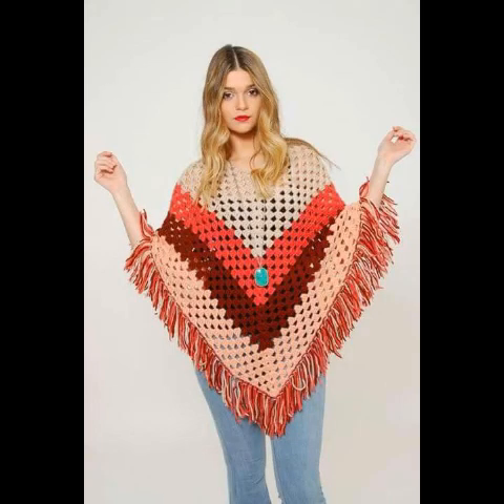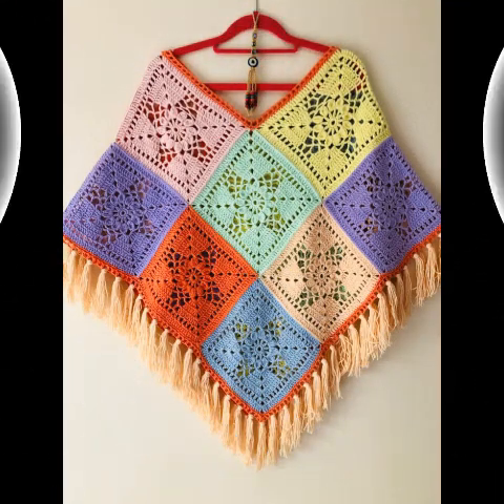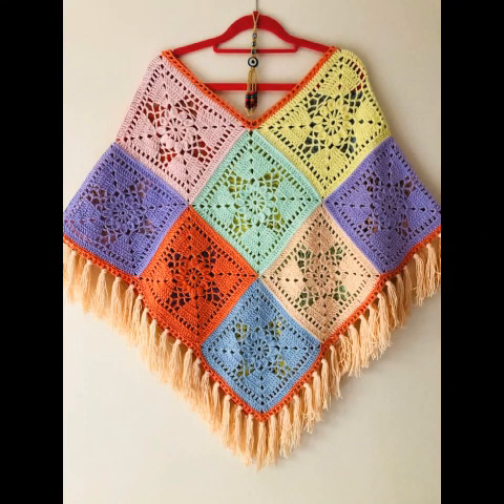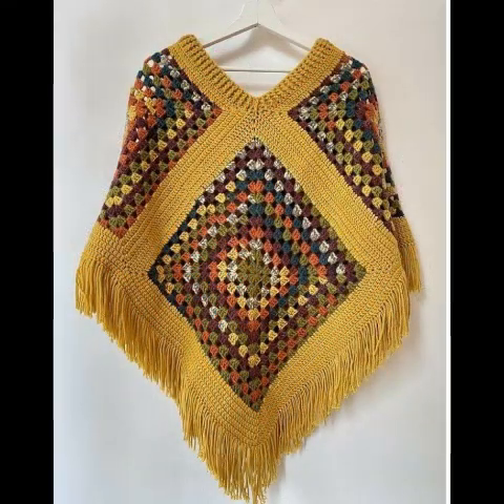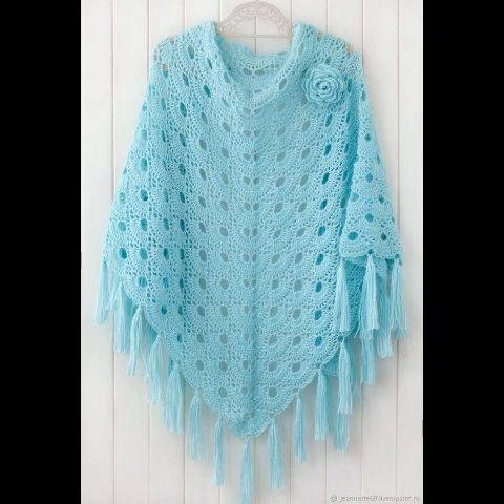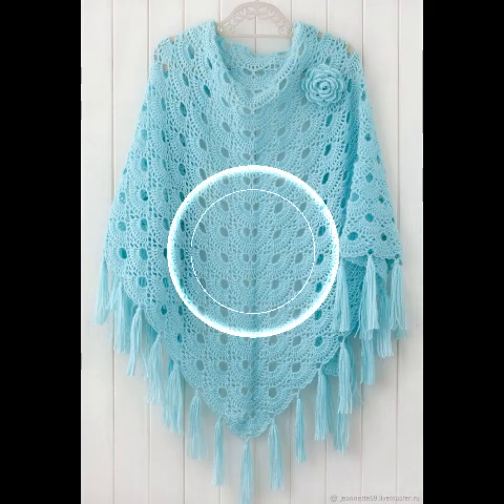Popular top trending Crochet poncho pattern For Girls & Women's